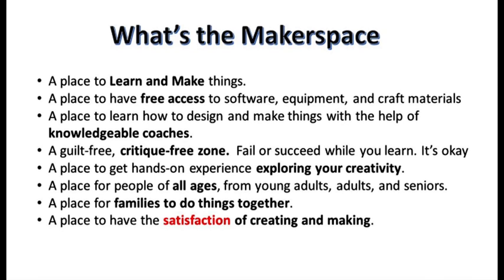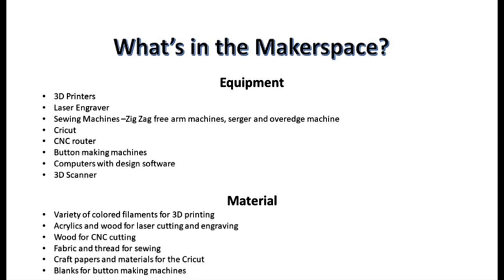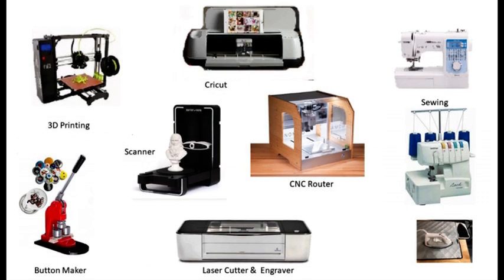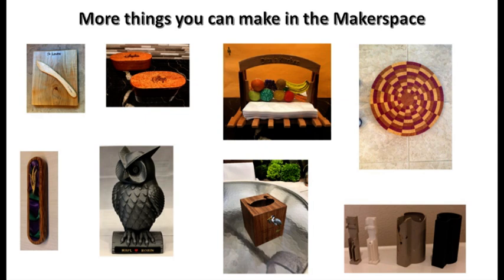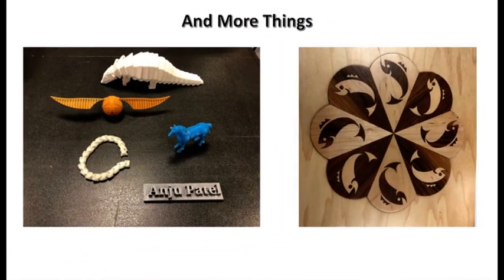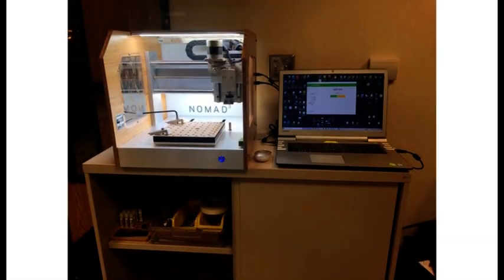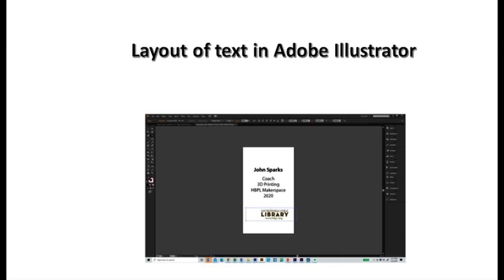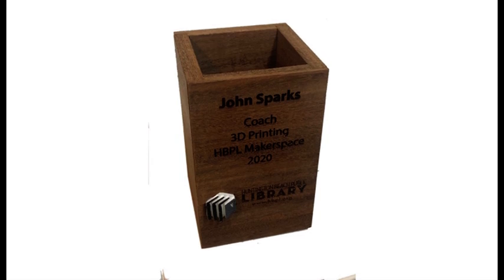Introduction to the HBPL Makerspace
What can you do in HBPL's Makerspace? Our Makerspace coordinator will introduce you to the different equipment and what it can do.